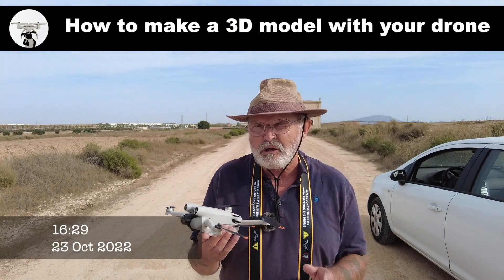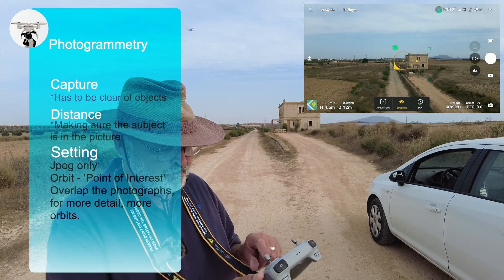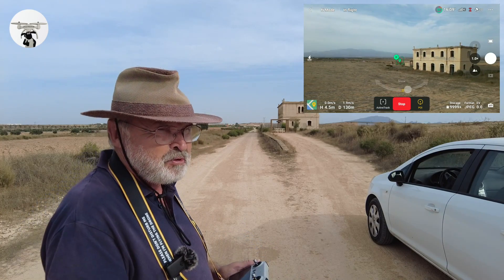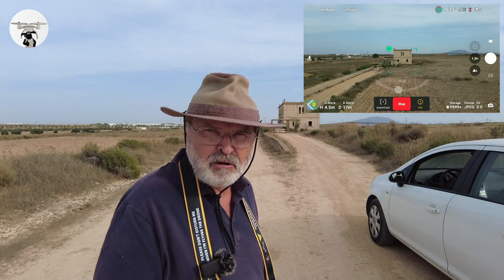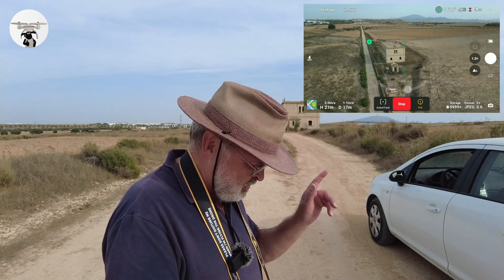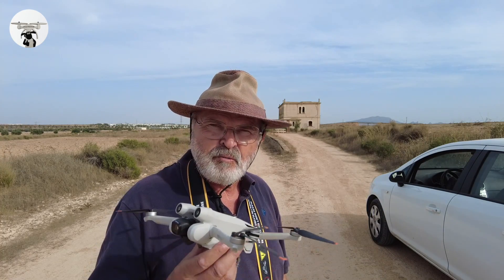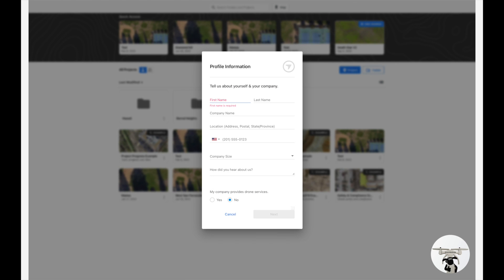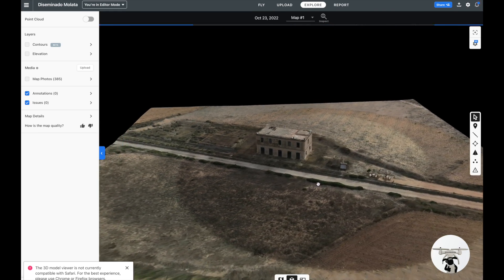DJI Mini 3 Pro How to make a 3D Model for free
Timestamps
00:00 Intro to 3D Models using your DJI Mini 3 Pro
01:08 How to record 3D Model using DJI Mini 3 Pro
04:32 DJI Mini 3 Pro Second clockwise around the building for 3D Model
05:25 DJI Mini 3 Pro Rise the drone to capture making 3D Model
08:22 How to use DroneDeploy to make the 3D Model
09:57 The Finished 3D Model
16:46 Second Project: This is what happens if you don't take enough photographs

*free 2 week trail, no logo and you can use many times you like before trail finishes. Give it a go and have fun.